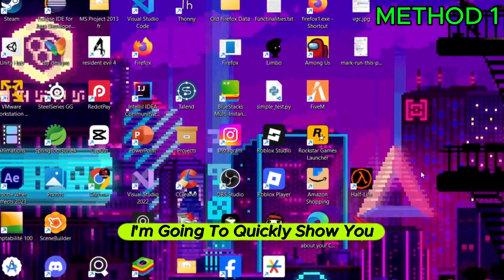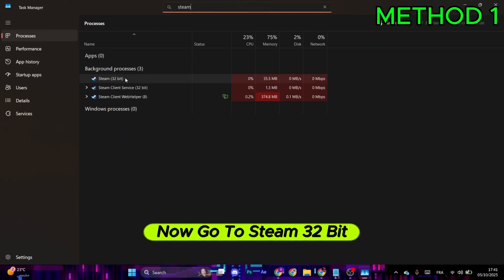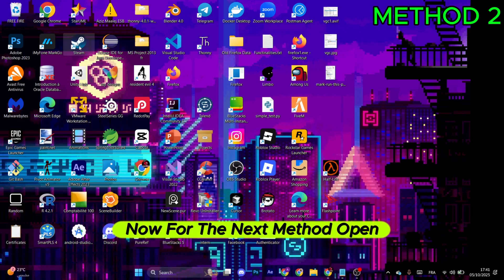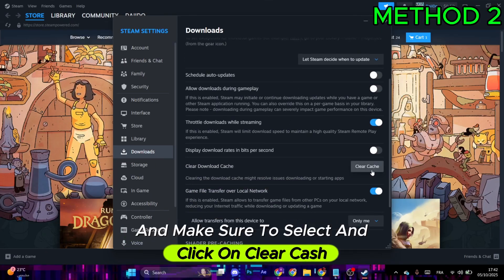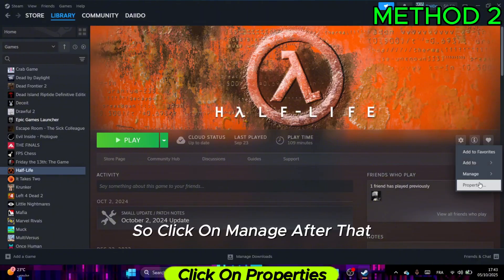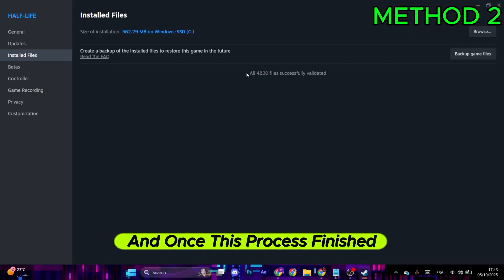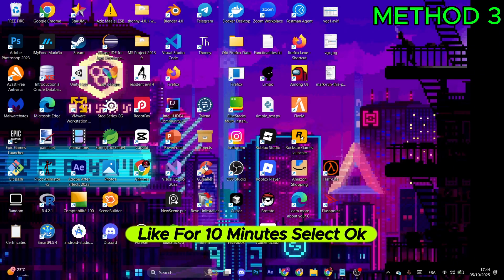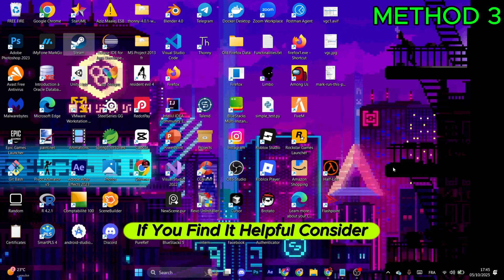How to Fix Wallpaper Engine Content Still Encrypted (Step by Step 2025)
Seeing “Content still encrypted” in Wallpaper Engine when trying to download or apply a workshop wallpaper? 🔒 In this step-by-step 2025 guide I’ll walk you through the proven fixes to decrypt or replace the content so your wallpapers load correctly.

✅ You’ll learn:

What “Content still encrypted” means in Wallpaper Engine

How to refresh and re-download Workshop items safely

Clearing Wallpaper Engine cache and Steam download cache

Repairing or re-verifying files via Steam (and when to reinstall)

Fixing permission issues and antivirus/Windows Defender blocks

Workarounds: using alternative wallpapers or re-importing assets